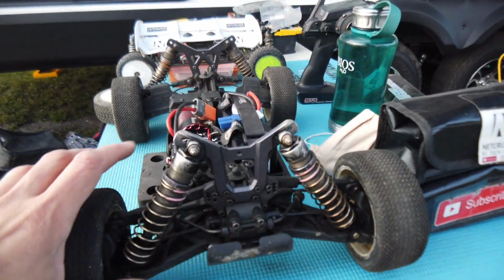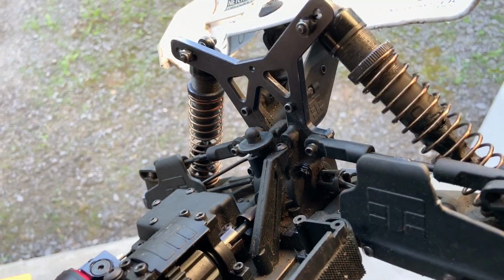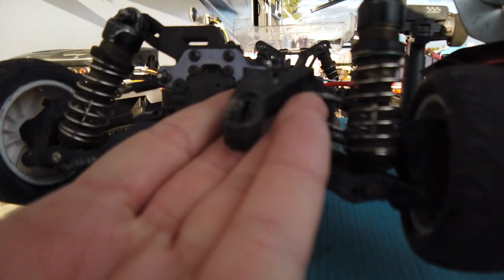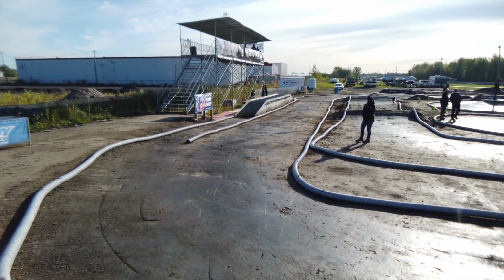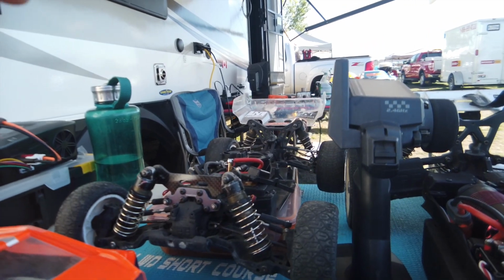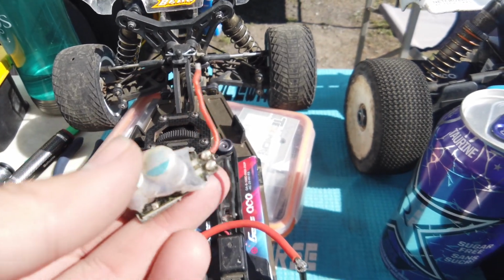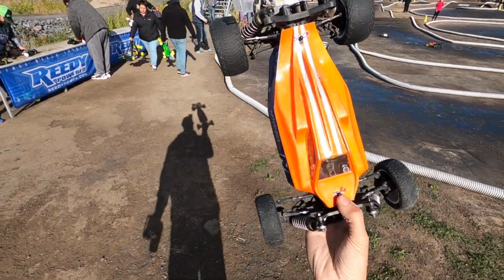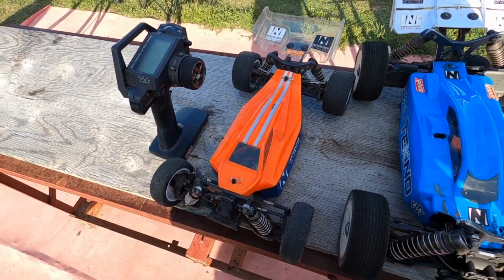BEGO Racing Series Finale 2020 Race Report - Netcruzer RC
BEGO Racing RC Raceway Quebec Series Finale Sept 19 2020.
Netcruzer Race Report RC VLOG.  John Kennedy, Bego Racing Team Driver, Gens Ace batteries
Racing Tekno RC EB48.3 and EB410.
Netcruzer recommends Gens Ace Batteries - USA UK CANADA